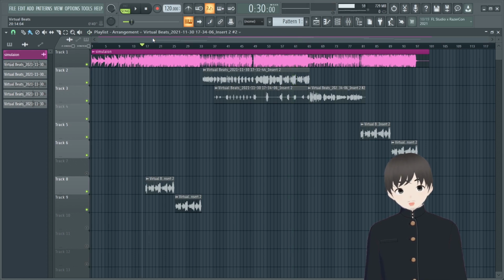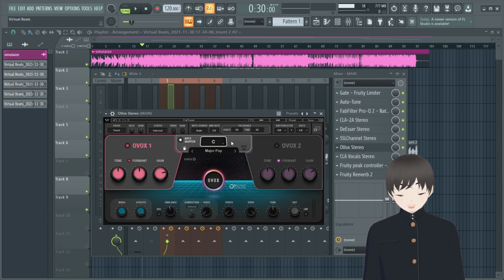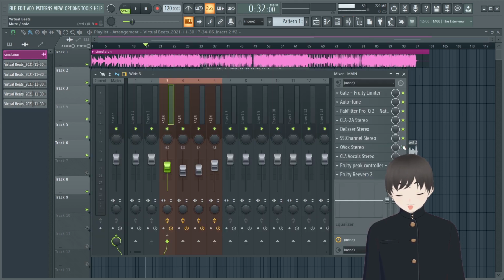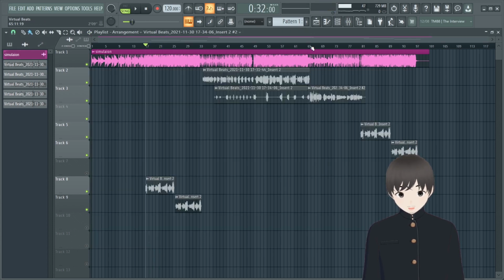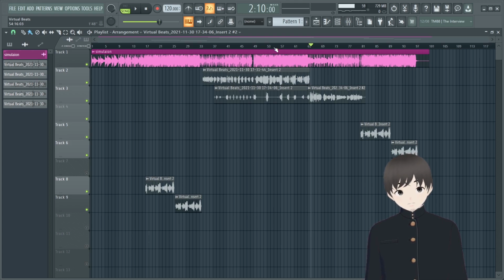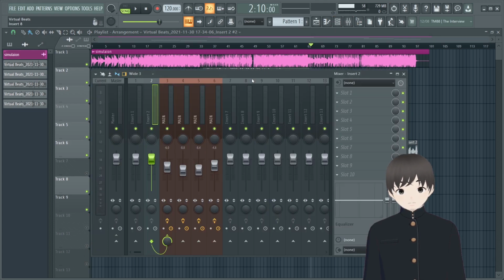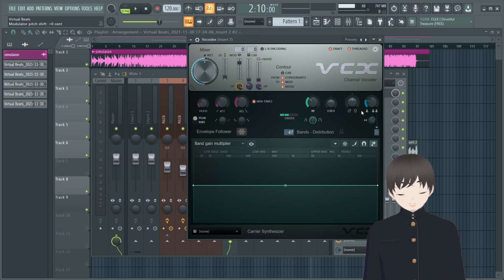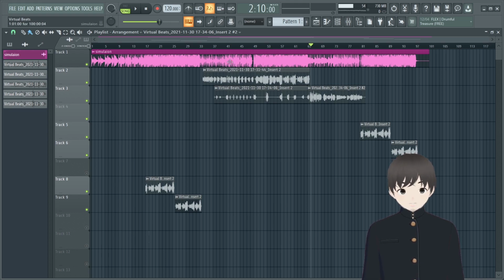Vocoder Vocal Effect (Fl Studio Tutorial)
In this video I'm showing you guys how to get vocoder vocals using OVox.